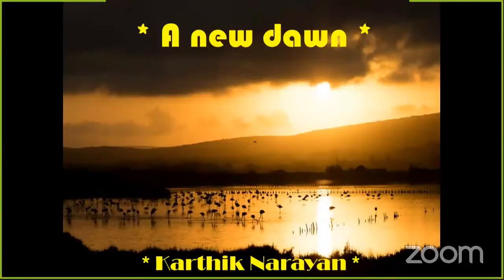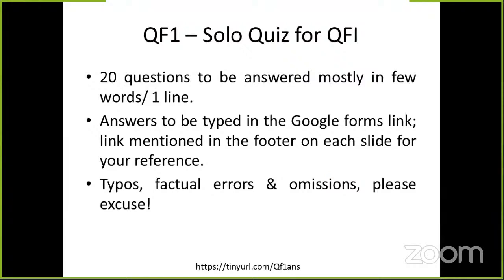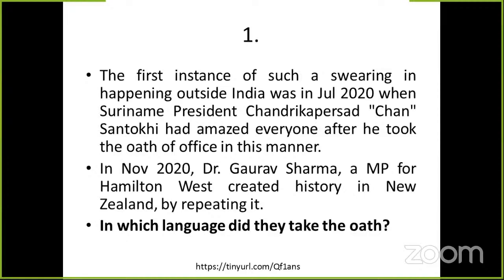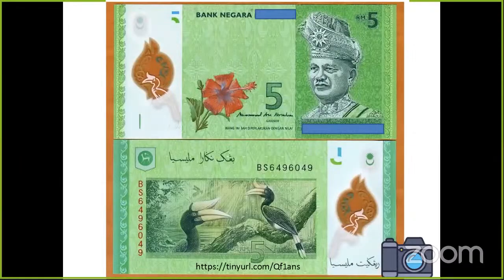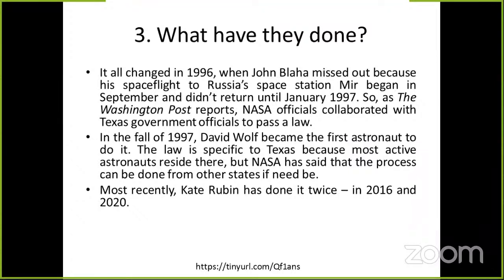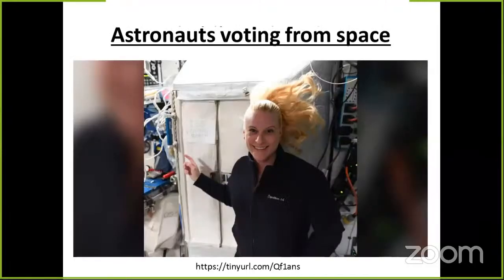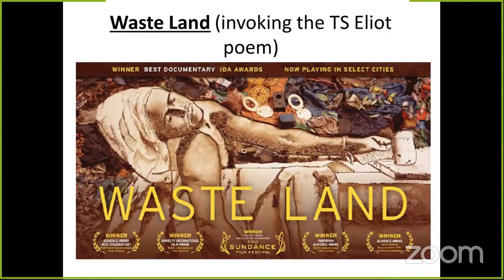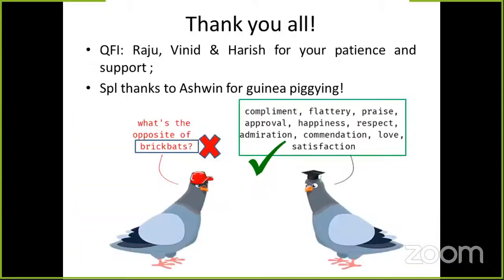QF1 Solo Written Quiz on Saturday, 5th December 2020, by Karthik Narayan